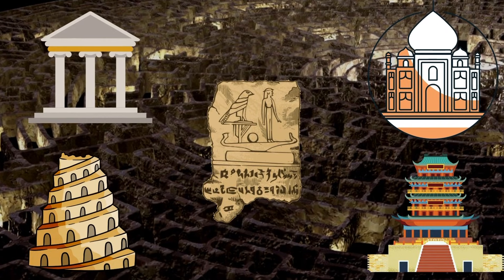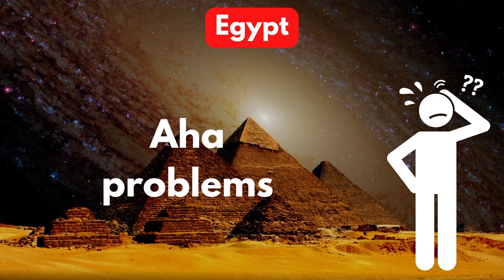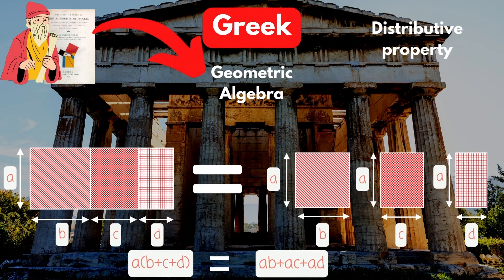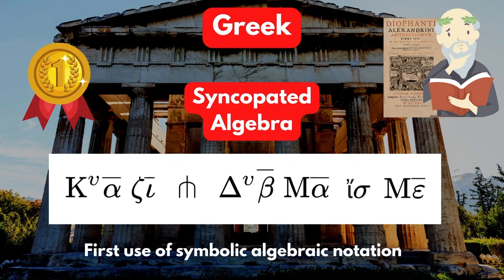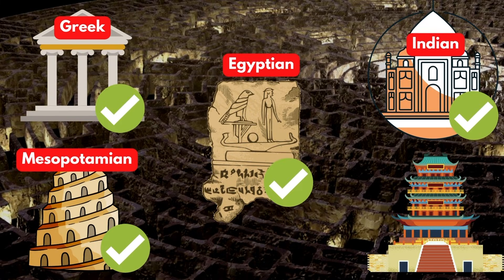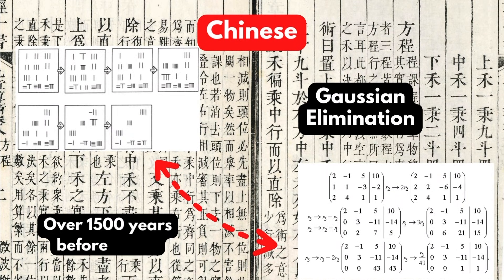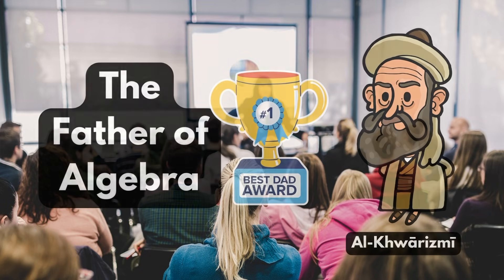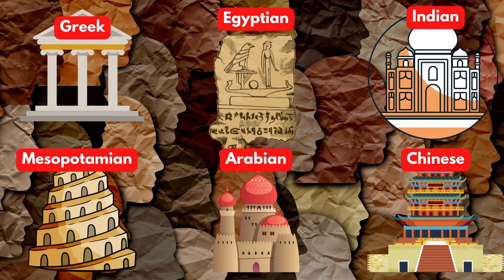Who Invented Algebra? (It's Complicated) | A History of Mathematics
The Ancient History of Algebra extends across many civilisations. From the Mesopotamia and Egyptian civilisations to the Ancient Greeks, or even further East to the Ancient Indian or Chinese civilisations. All made major contributions to the development of Algebra, something that was named after a book published by an Arabian Mathematician Al-Khwarizmi.